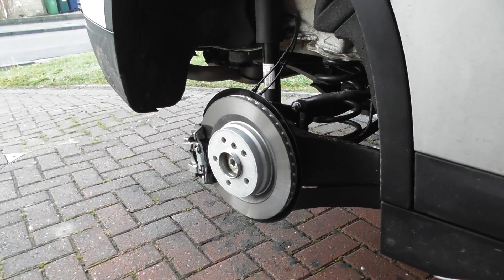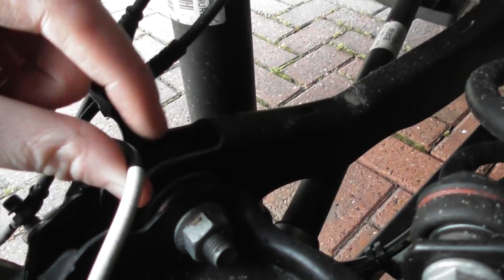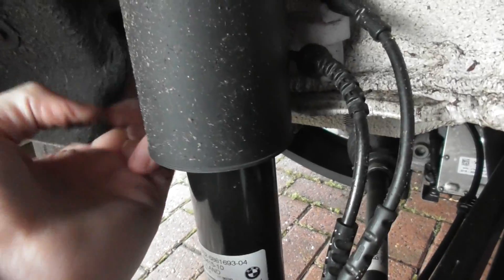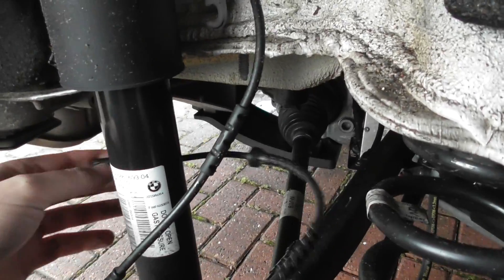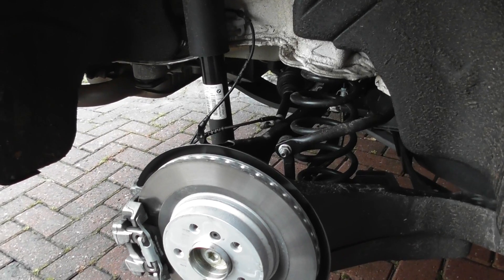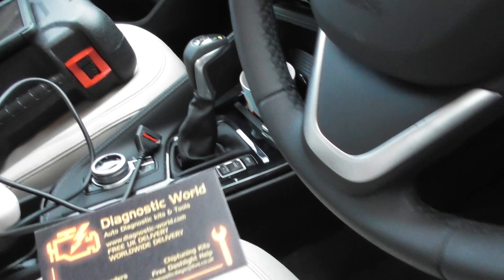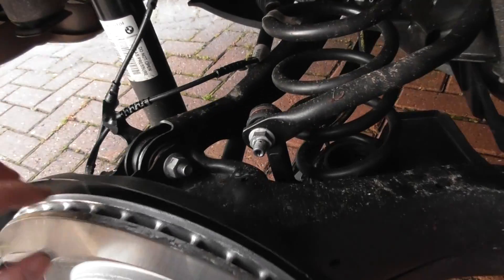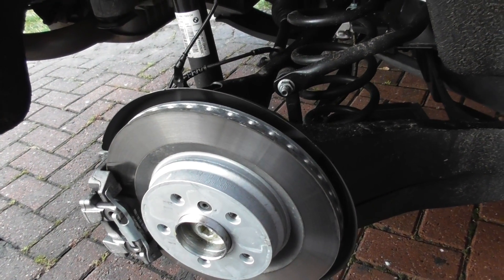BMW X1 ABS Sensor Removal F48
To diagnose faults in the X1 F48 we recommend the iCarsoft BM-II as shown